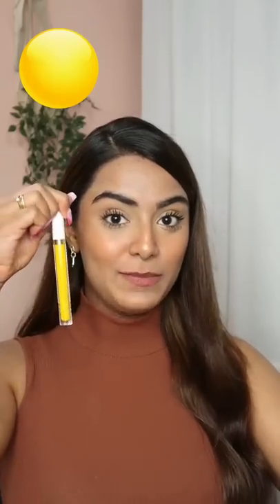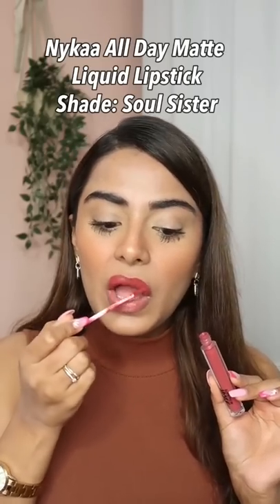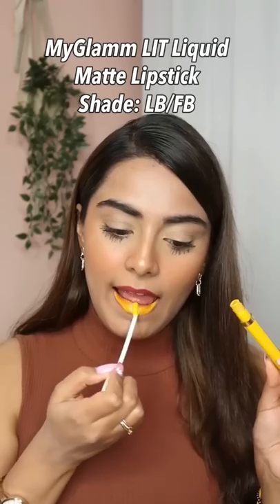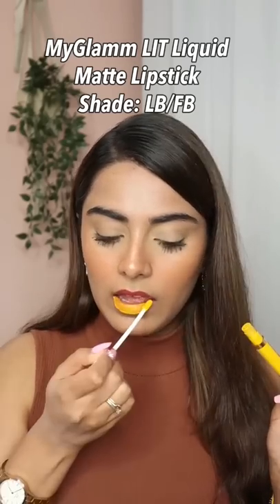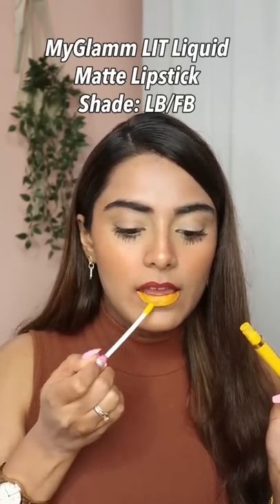Omg! 😱 I mixed YELLOW & PINK Lipstick and this happened.. 💛💗